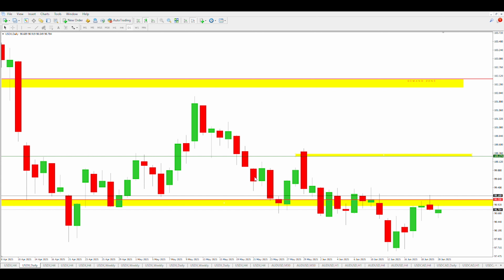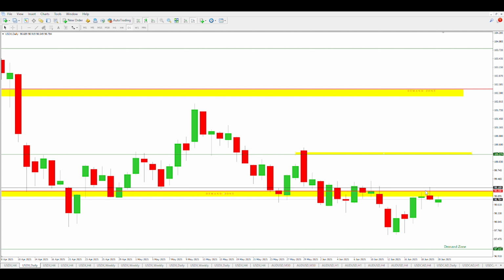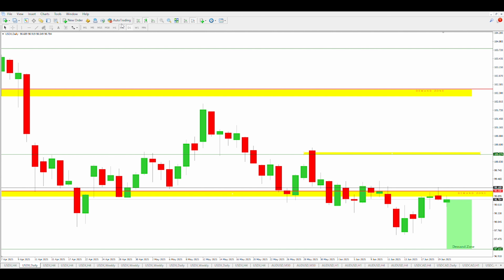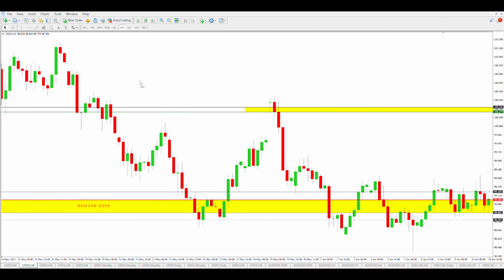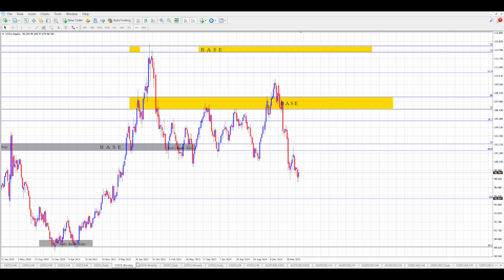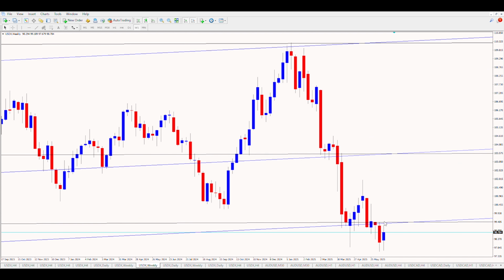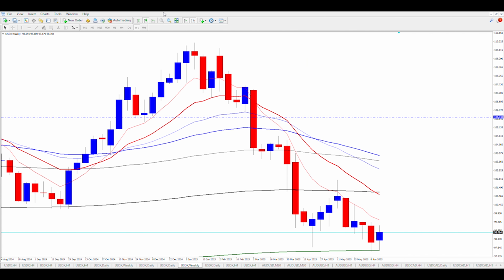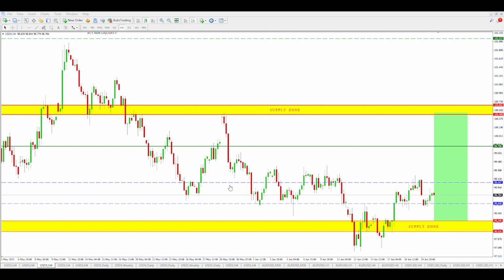Dollar Index Analysis | Week 26 | Weekly Outlook and Setup Calls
Welcome back, Set & Forget Traders!
In this Week 26 breakdown, we dive deep into the Dollar Index (DXY) using our proven Demand and Supply strategy, reinforced with key Moving Average confirmations to guide your trades with clarity and conviction.

🔍 What you’ll learn:
✅ Key institutional zones on the DXY
✅ Moving Average trend alignment
✅ High-probability trade zones based on supply & demand imbalances
✅ Price action forecast for USD pairs this week
✅ Sentiment outlook & global risk factors

This breakdown is tailored for Forex traders worldwide who rely on technical precision, risk-managed entries, and institutional levels. Whether you’re swing trading or analyzing macro flow, this episode equips you with actionable insights.

💡 Pro Tip: Watch till the end for bonus setups on USD majors!

📥 Join Our Global Trading Community